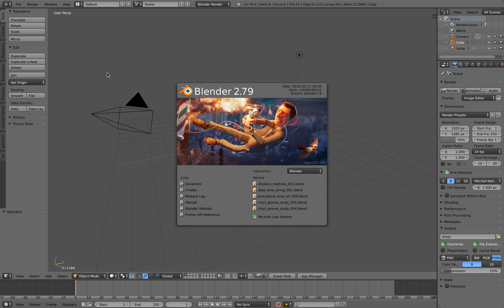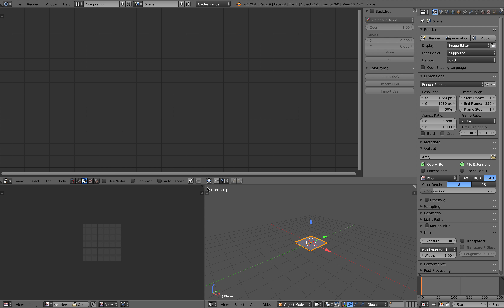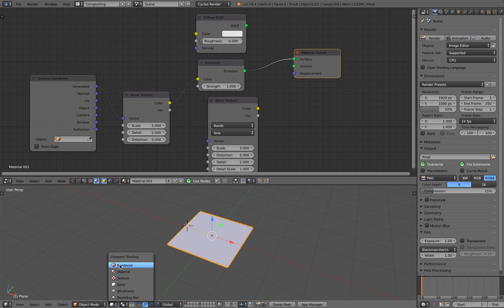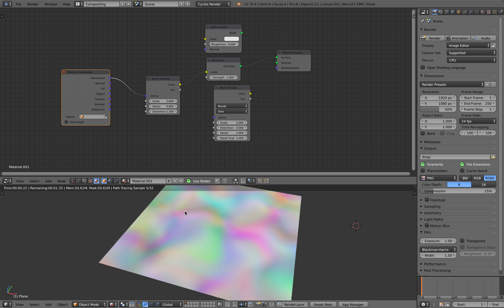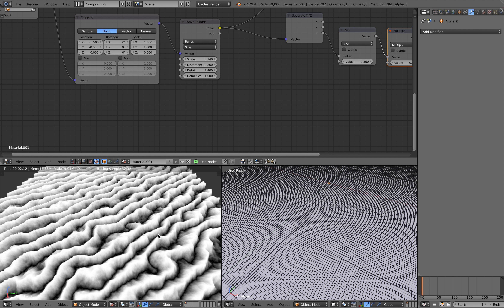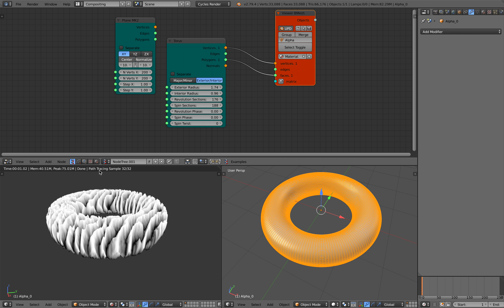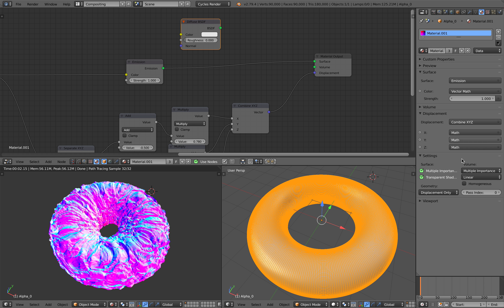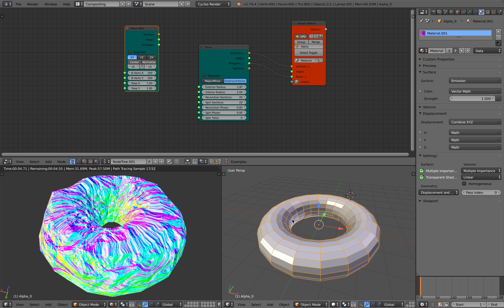LIVENODING 981/ Cycles Real Time Displacement With SV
In this video, I am using the incoming feature of Blender 2.8: realtime update Cycles Displacement in Blender 2.79. You can download this from Blender Built page.

With this feature, you can play with Cycles Procedural Texture Nodes as displacement and can see the displacement happening in real time at render time. This is super fast and the interaction allows you to see the result immediately.

I am using Sverchok Add-On to generate my 3D primitives, so that I can get more mesh details as needed.